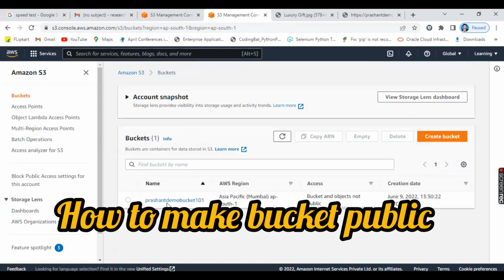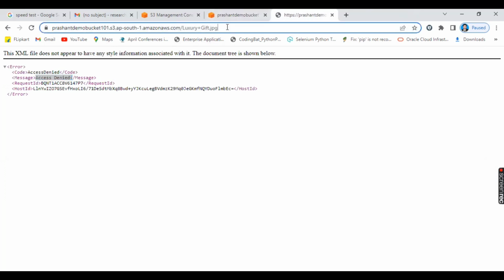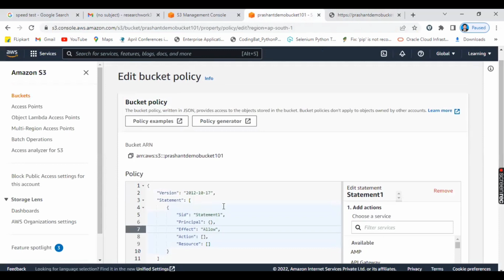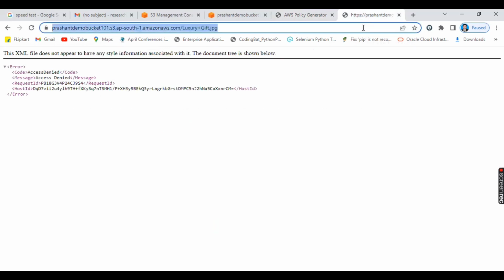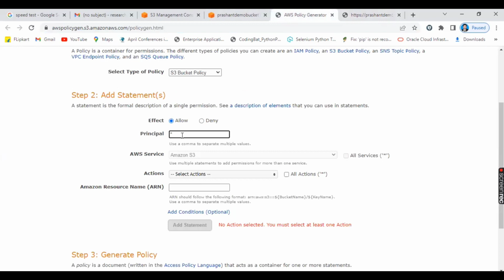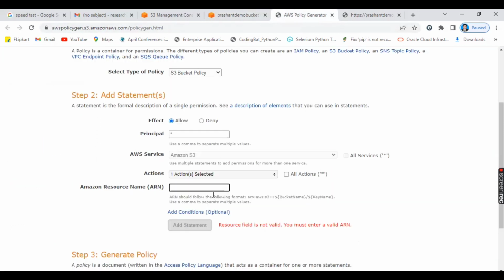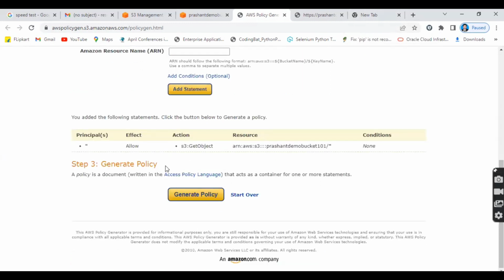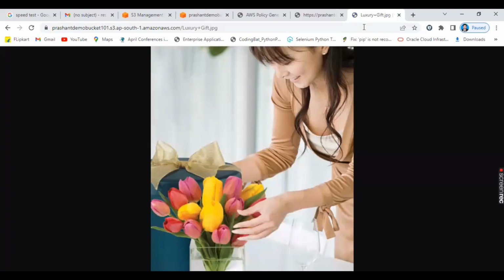How to create S3 Bucket Policy | Bucket Policy Creation in JSON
s3 static web hosting
aws s3 static web hosting
best website hosting
website hosting
static website
what is web hosting
host a website in s3
web hosting
aws s3 free hosting
host website in aws
host website in amazon
host website for free
s3 hosting
webhosting in aws s3
free hosting in aws s3
aws s3 bucket
aws-api
amazon s3